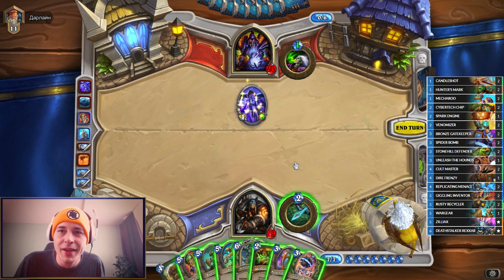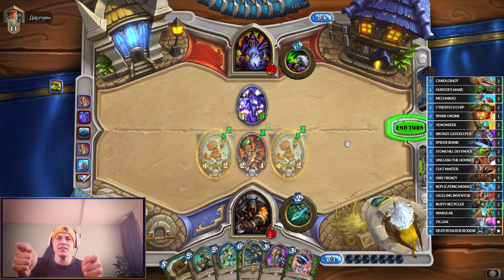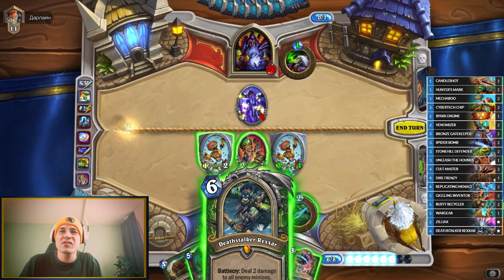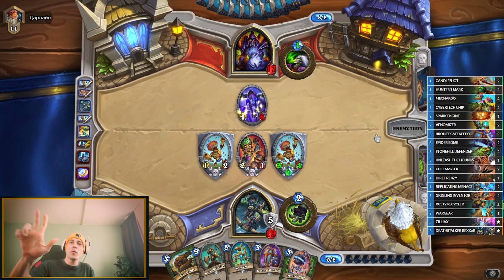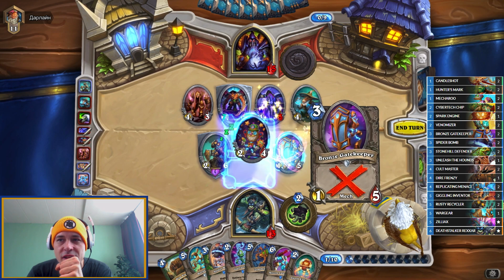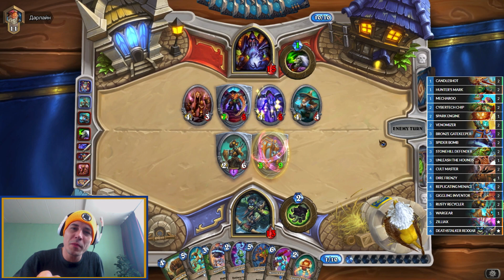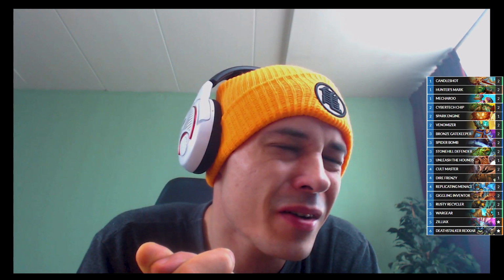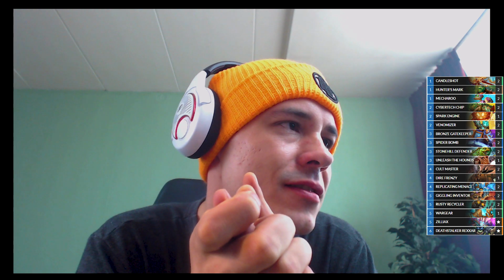a MimoMa classic || Hunter Mech Cycle - Hearthstone